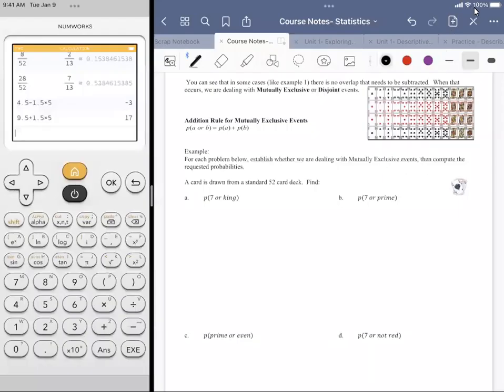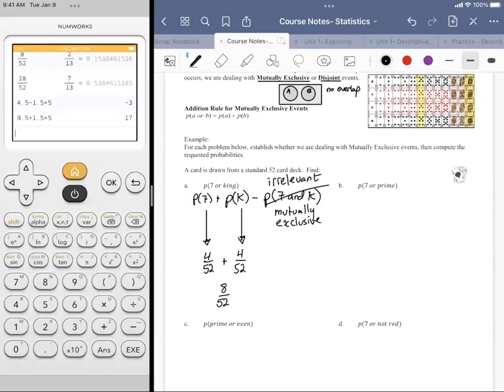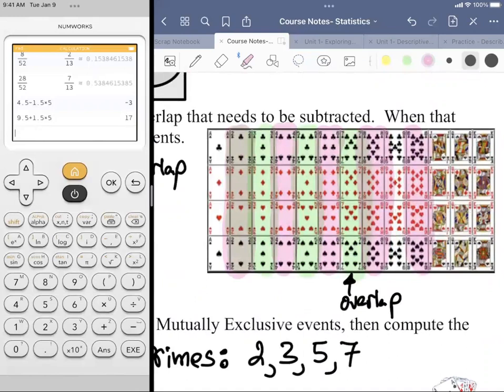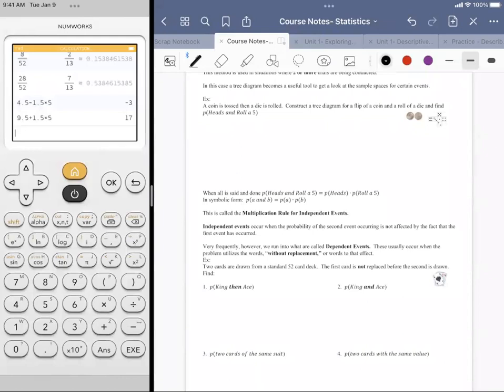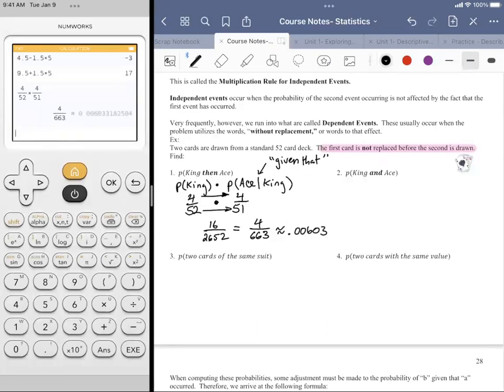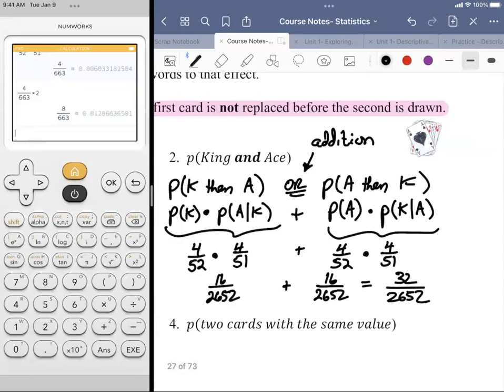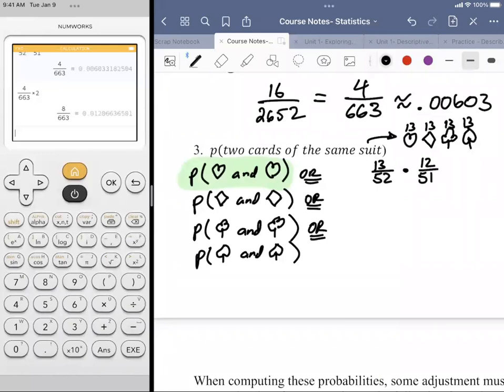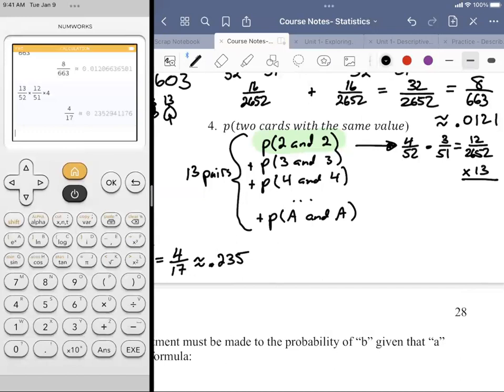Stat Lecture 10 -19-22